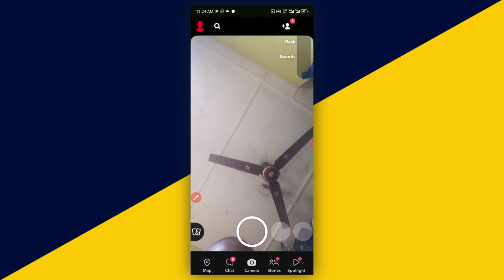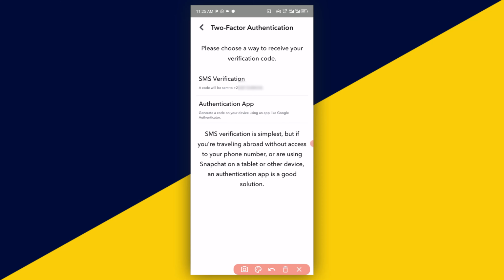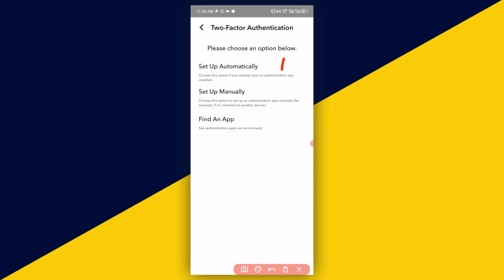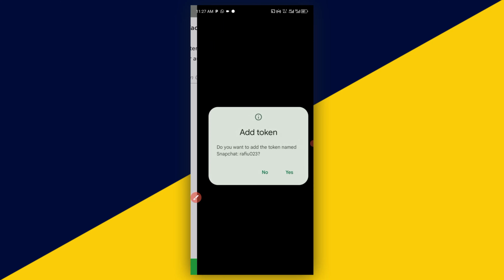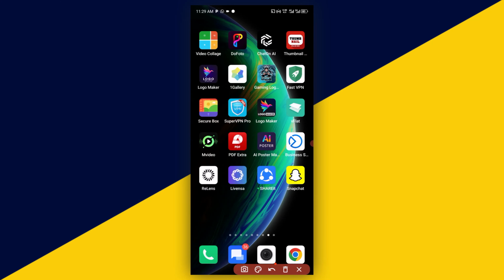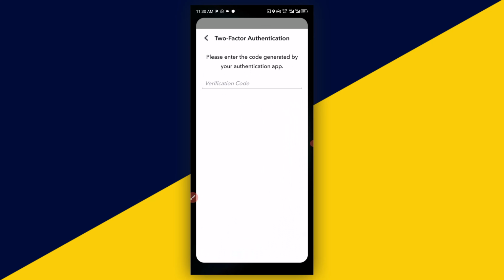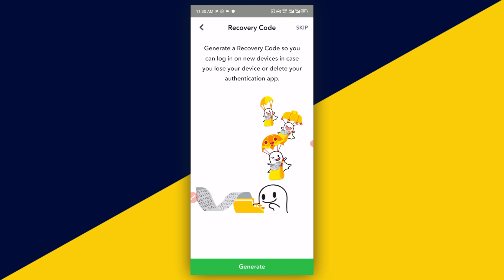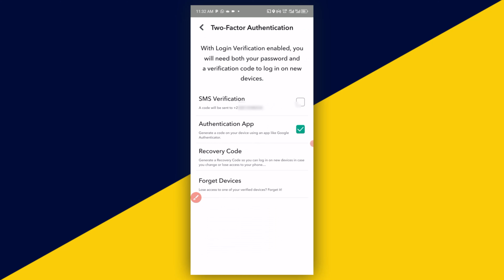How to use Google Authenticator Apps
🔐📲 Enhance Your Security: How to Use Google Authenticator Apps - Full Guide! 📲🔐

Welcome to our comprehensive guide on how to use Google Authenticator apps! Whether you're looking to enhance the security of your online accounts, prevent unauthorized access, or simply understand how two-factor authentication (2FA) works, this video will walk you through the entire process effortlessly. Perfect for all users, this guide ensures you can set up and use Google Authenticator quickly and effectively.

In This Video:
1. Introduction - Understanding the importance of two-factor authentication and how Google Authenticator can protect your accounts.
2. Downloading the App - Step-by-step instructions on how to download Google Authenticator from the Google Play Store or Apple App Store.
3. Setting Up Google Authenticator - Detailed guide on how to set up Google Authenticator on your mobile device.
4. Adding Accounts to Google Authenticator - How to add your online accounts to Google Authenticator using QR codes or manual entry.
5. Using Google Authenticator for 2FA - Instructions on how to use Google Authenticator to generate and enter verification codes when logging in to your accounts.
6. Backing Up Your Authenticator Data - Tips on backing up your Google Authenticator data to prevent losing access to your accounts.
7. Transferring Google Authenticator to a New Device - Steps on how to transfer your Google Authenticator settings to a new device.
8. Managing Multiple Accounts - How to manage multiple accounts within Google Authenticator for seamless 2FA management.
9. Troubleshooting Common Issues - Solutions to common issues you might encounter while using Google Authenticator.

Why Watch?
- Practical tips to enhance your account security and prevent unauthorized access.
- Solutions to common problems to ensure a smooth setup and usage experience.

Ensure the security of your online accounts by using Google Authenticator apps with these simple steps. Let’s get started!